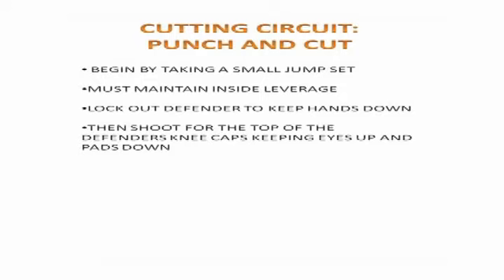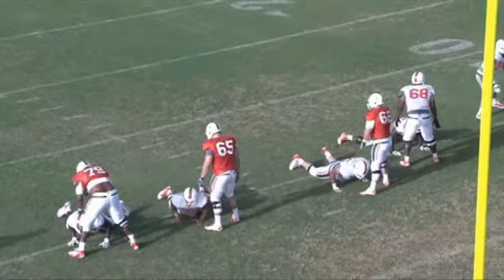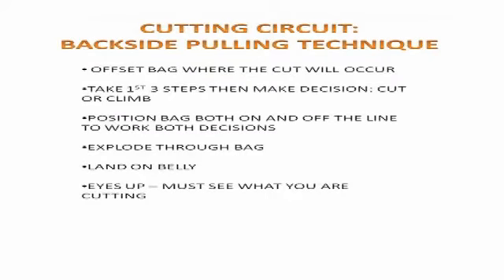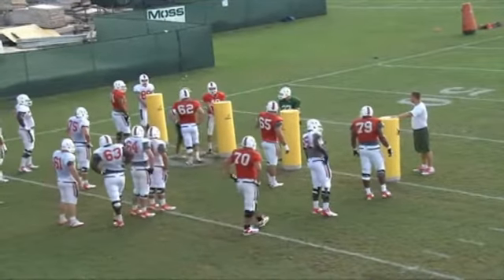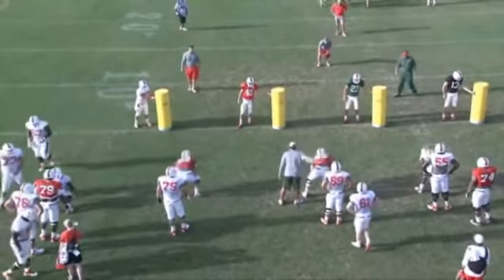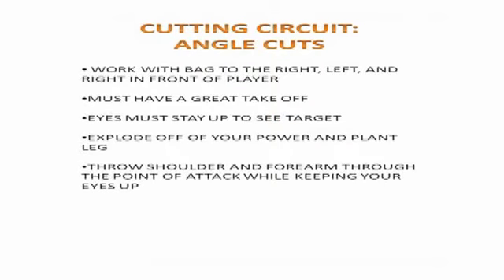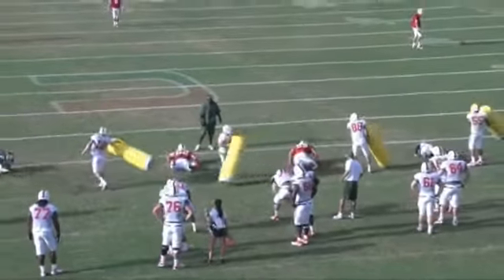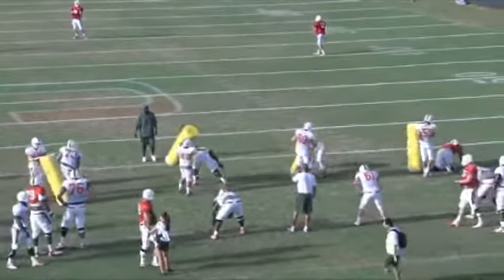Offense Cutting Circuit